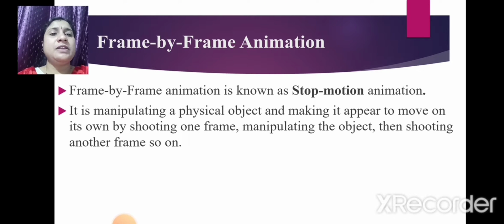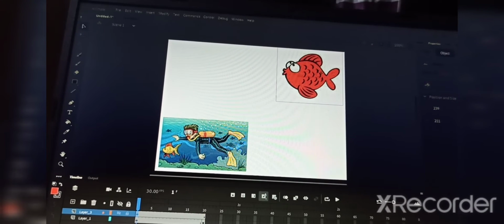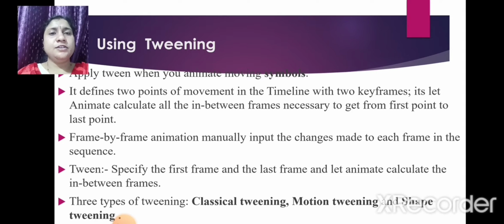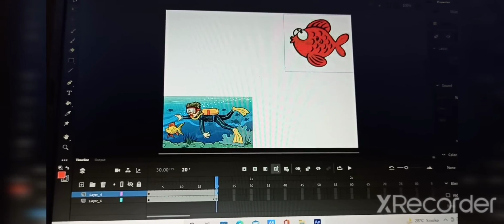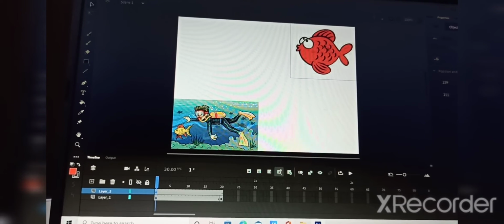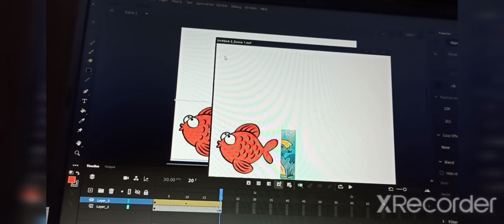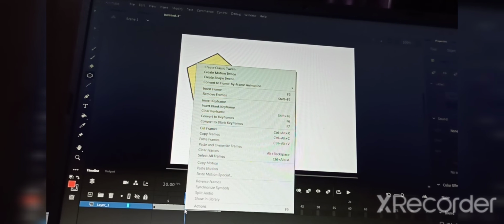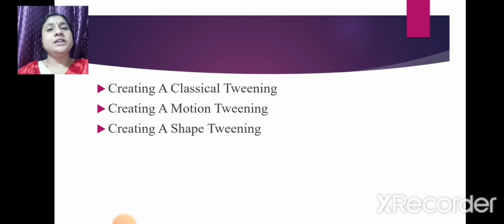Std 7 Chapter 3 Animate Layers And Animation Part 2 16 Feb 2022